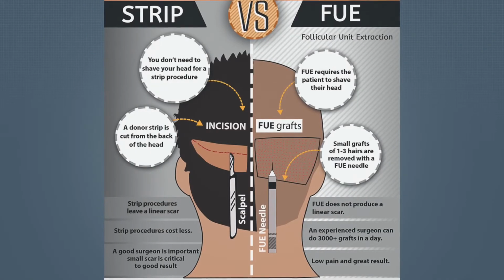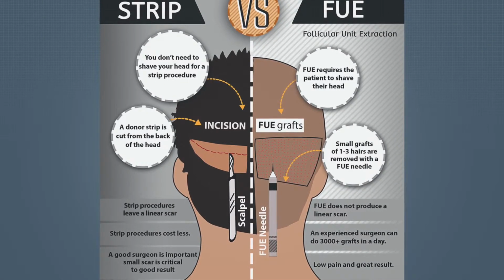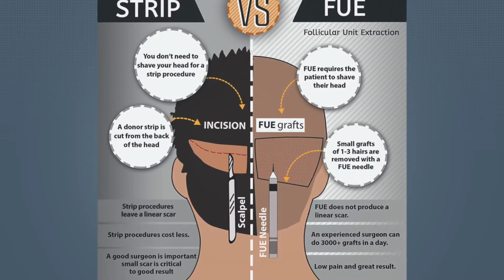What is the Strip Method Dr Giannotto